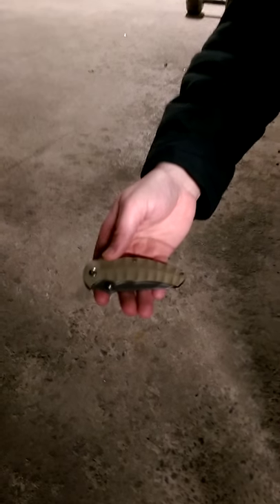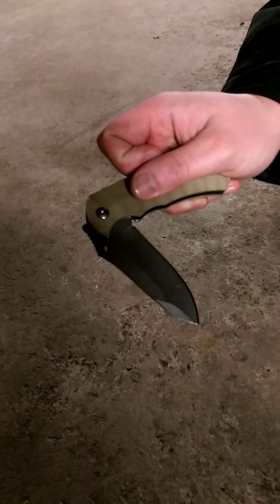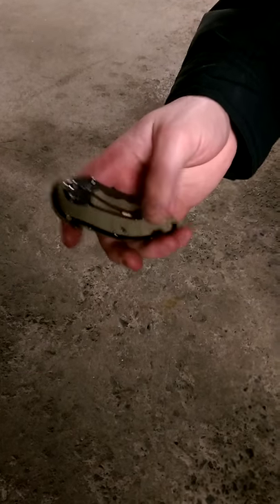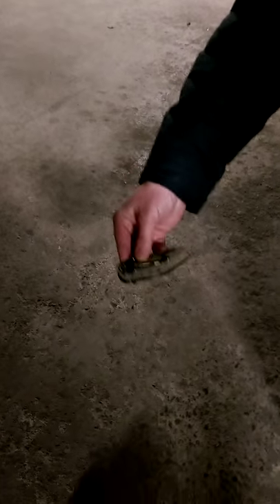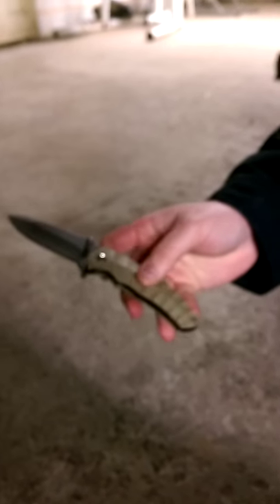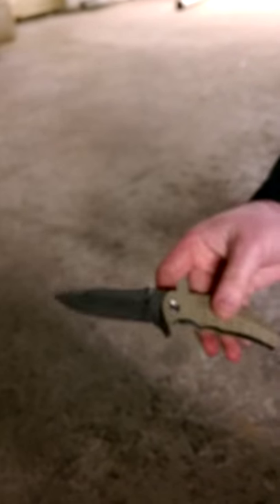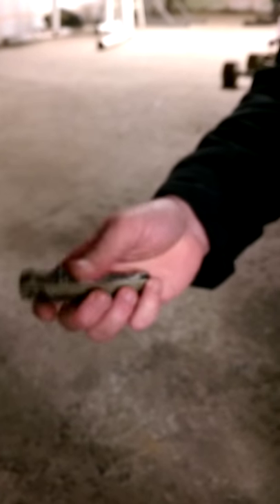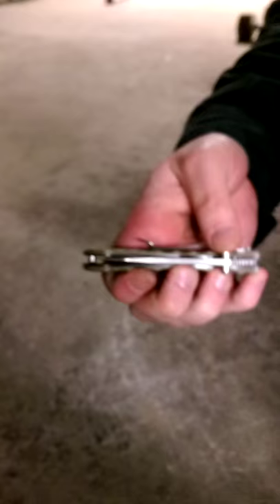Chris reeves & Hinderer knife review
Review on custom reeve hinderer knife. Custom reeve intrevolt stone wash finish.